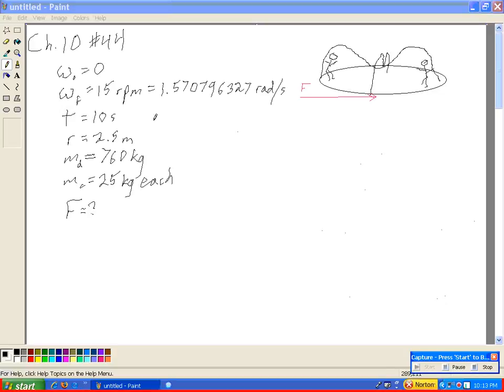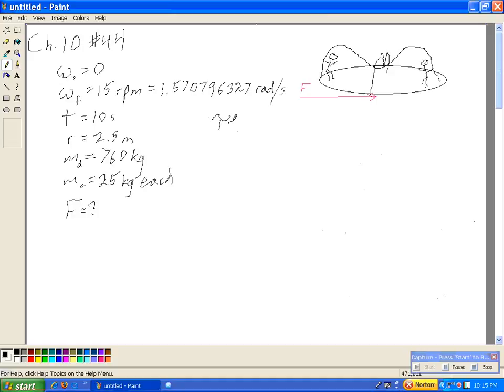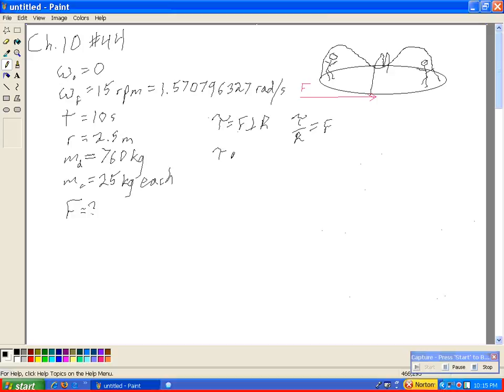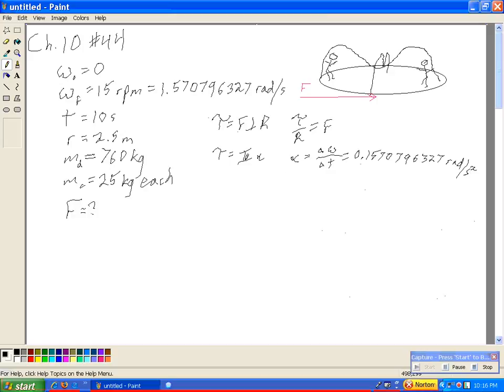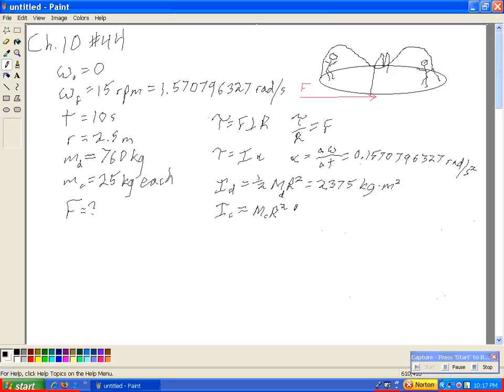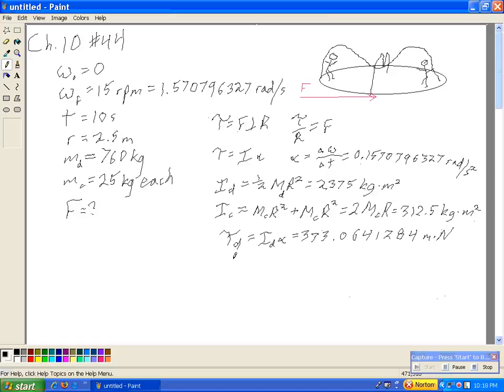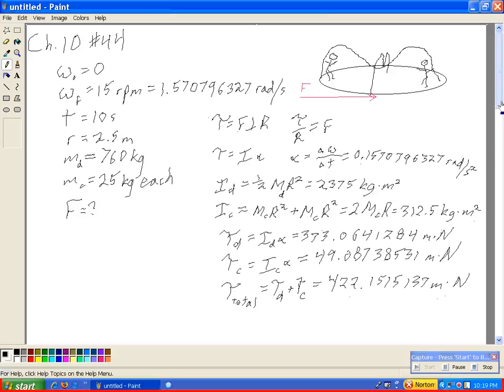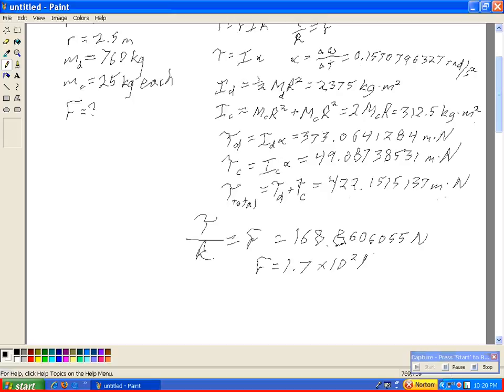Ch 10 No 44